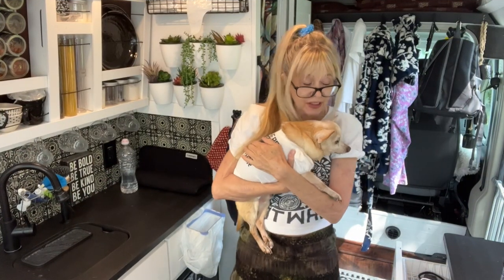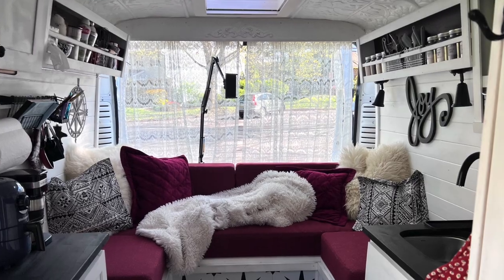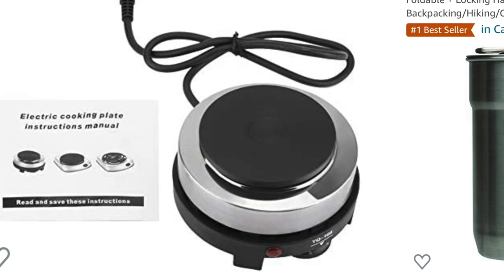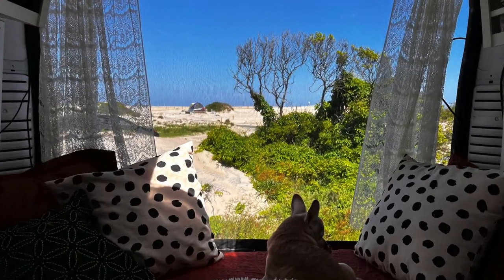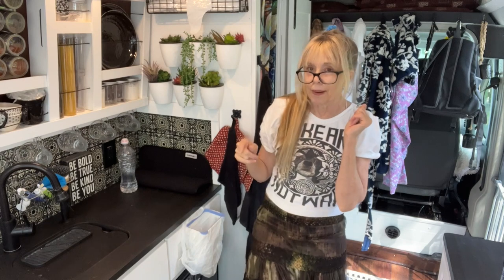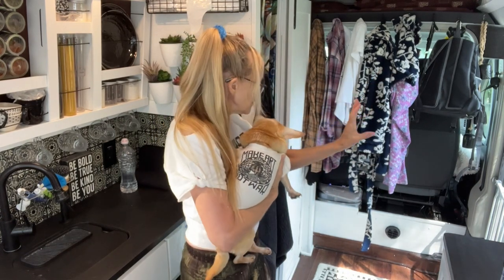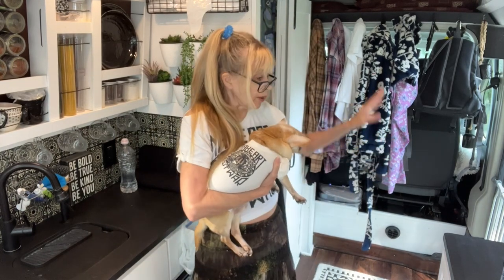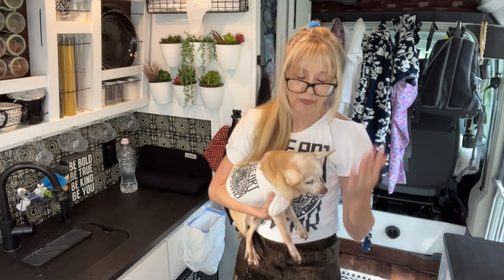Van conversion IMPROVEMENTS, year 2! Promaster 136 w/SHOWER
After 2 seasons of travel, I made some cool improvements.